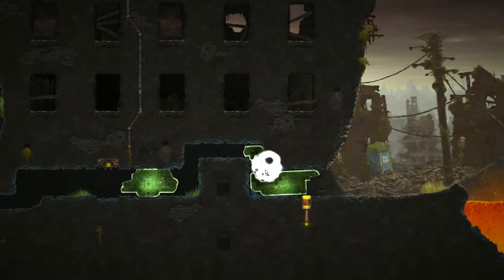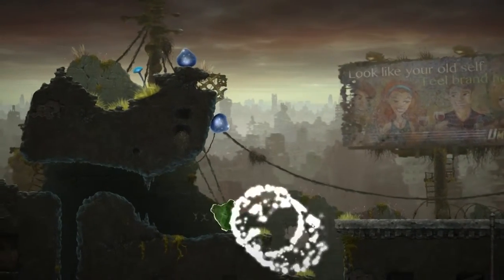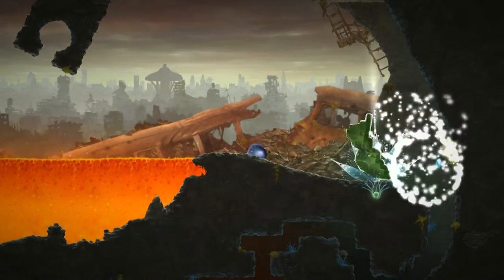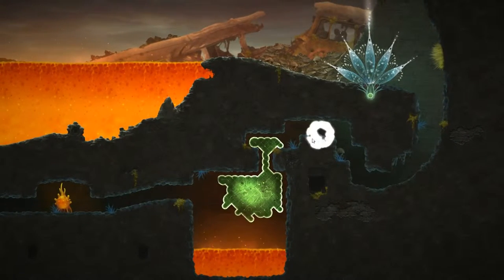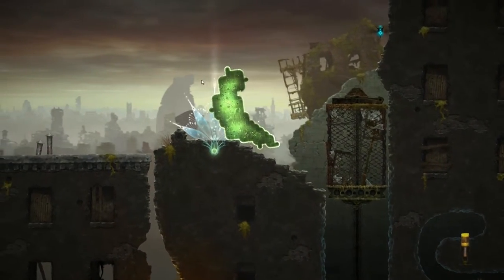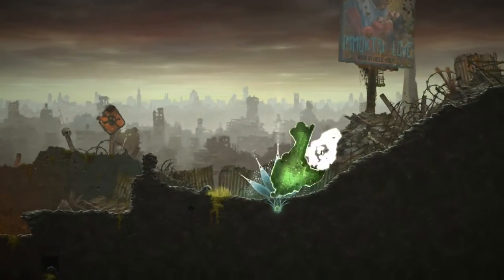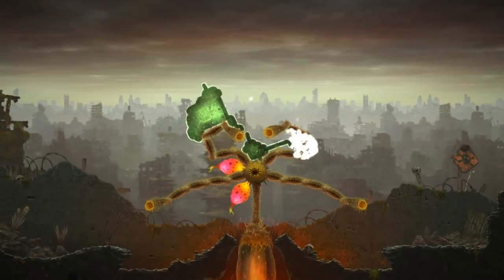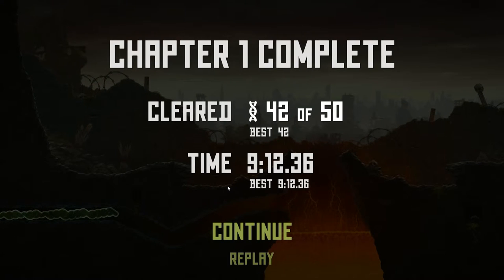Mushroom 11 PC Gameplay - CHAPTER 1 - FIRST LOOK - Let's Play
Episode one sees me tackle the first of many very interesting and exquisitely made levels in the great puzzle game from

In this game we guide an amorphous organism across brain-twisting obstacles by destroying it. Overcome swarms of bizarre mutated creatures, and understand the true nature of the devastation from which you emerged.

Delete it and it will grow.
Mold an amorphous organism into any shape by pruning its cells. New cells will immediately grow, allowing you to traverse a mysterious world across brain-twisting obstacles, overcome swarms of bizarre mutated creatures, and understand the true nature of the devastation from which you emerged.